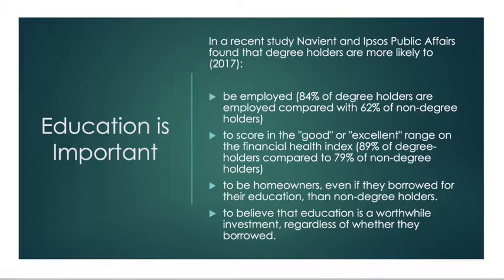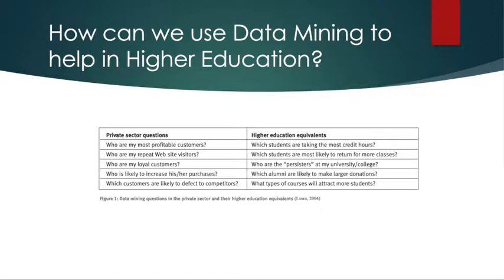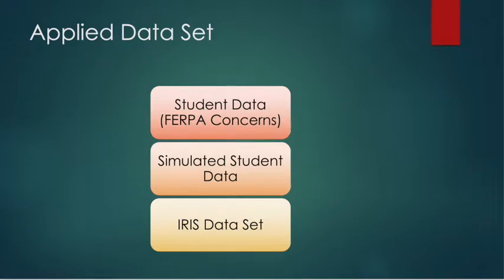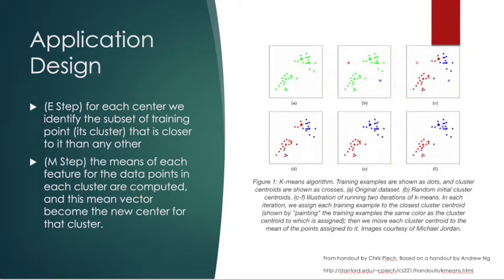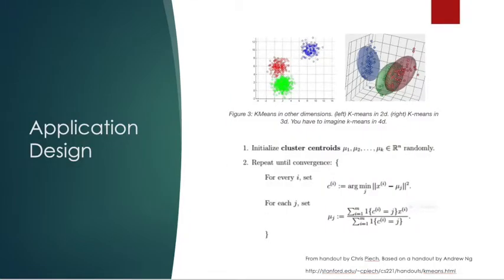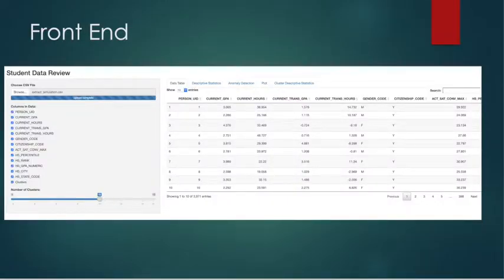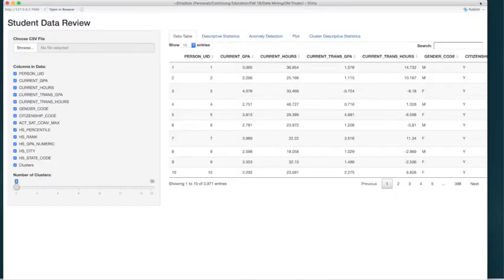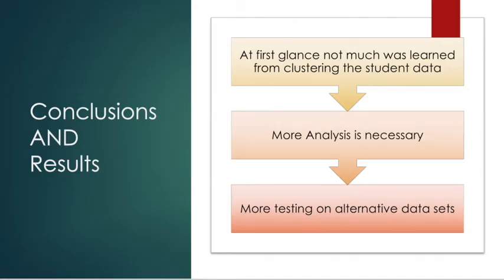Application for Exploring and Clustering Simulated Student Data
Presentation for CS 5593: Data Mining